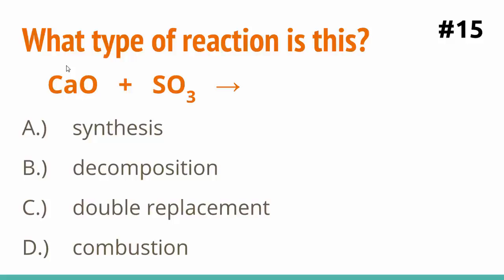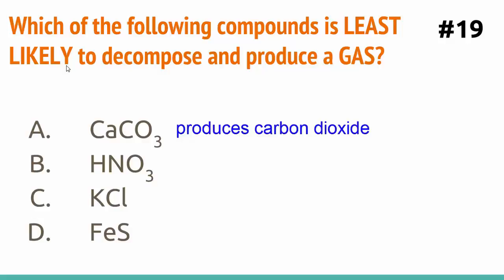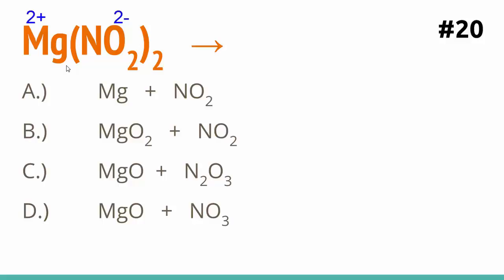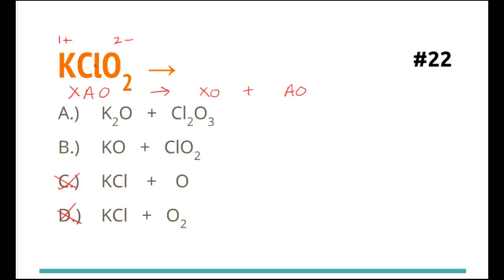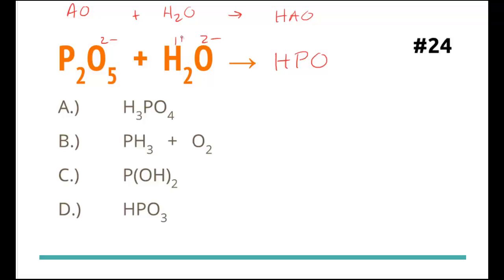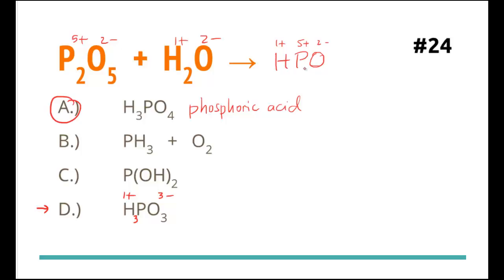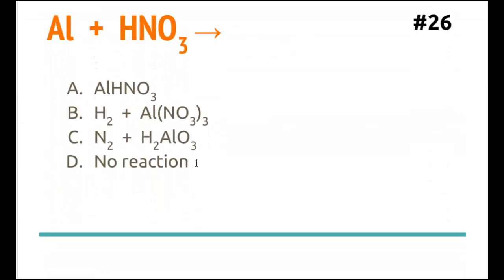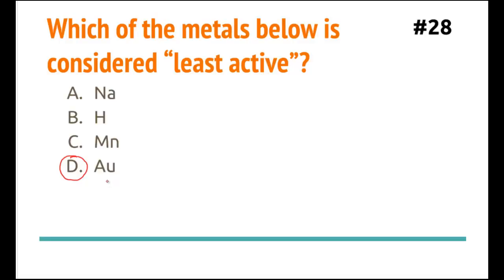Large Group Review - Explained (Questions 15-28)